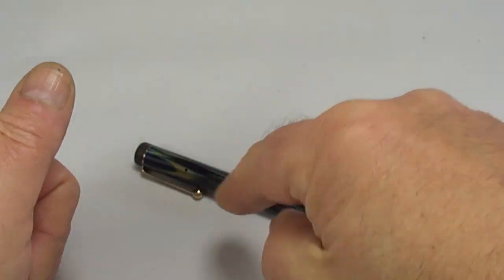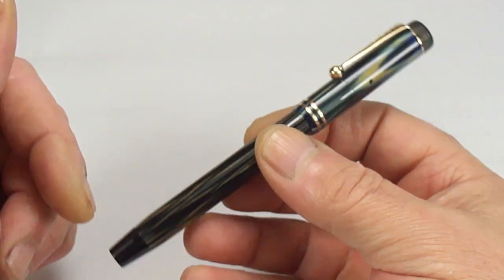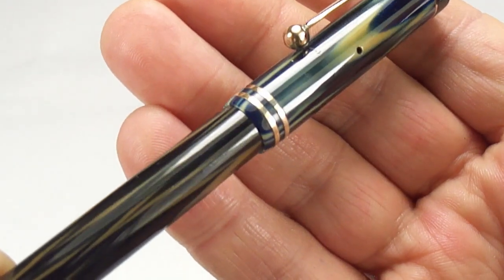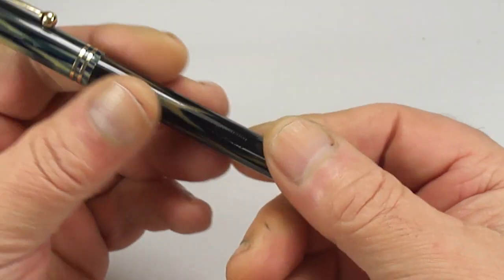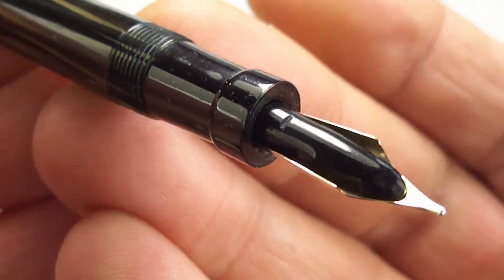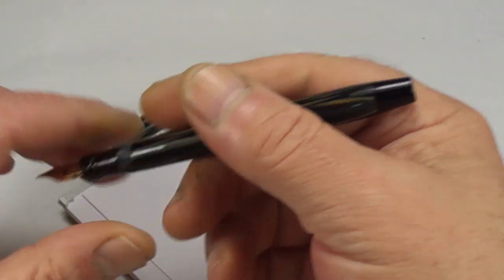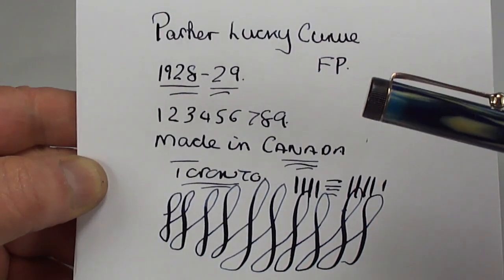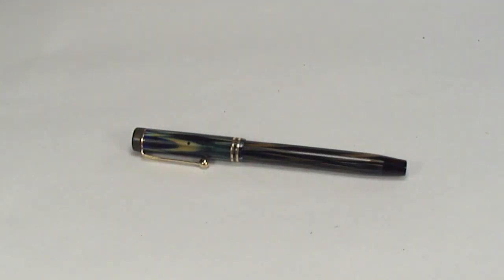PARKER LUCKY CURVE TRUE BLUE FOUNTAIN PEN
Vintage Parker Lucky Curve True Blue fountain pen in lovely blue/white swirled pattern and G/F trim. It is fitted with a nice flex Parker Lucky Curve Pen Canada 3 nib. This pen was made in Canada circa 1928.